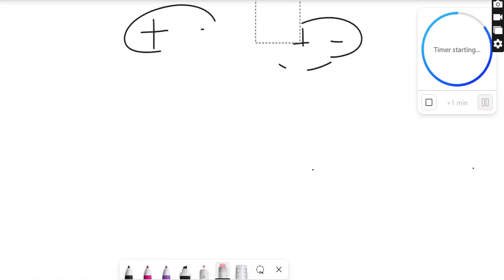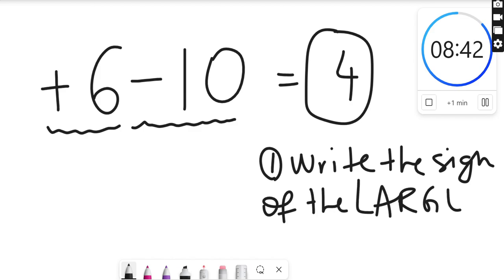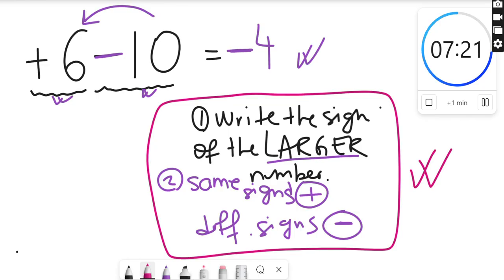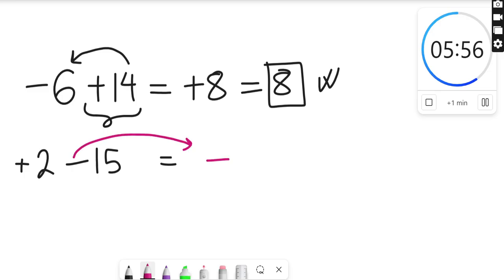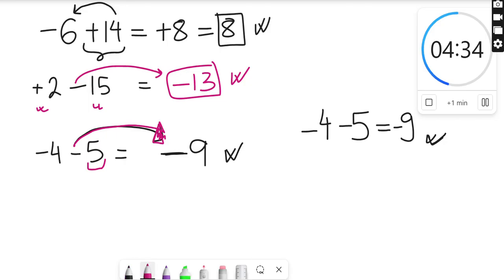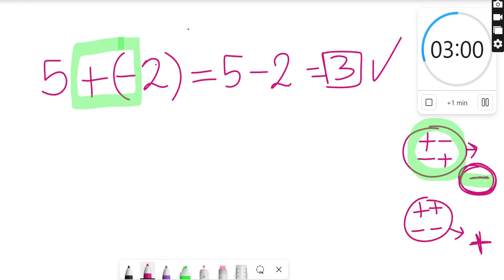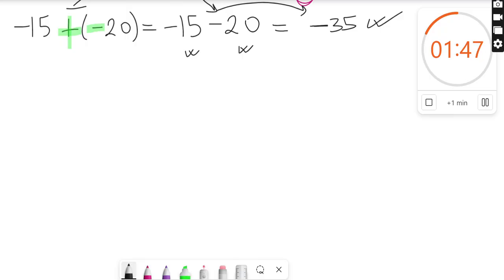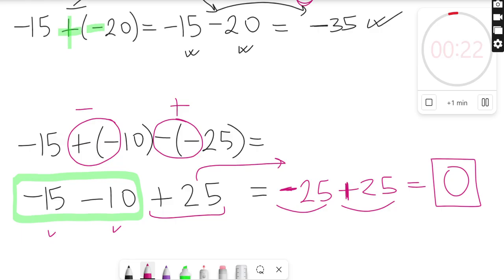How to ADD and SUBTRACT positive and negative numbers easily | Step-by-Step for Beginners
Learn how to add and subtract positive and negative numbers easily with clear examples — from the easiest to the most challenging! 💪
This lesson will help you finally understand how integers work, whether you’re studying for Grade 7, Grade 8, or just need a quick math refresher.

We’ll go step-by-step using real-life examples like money, temperature, and number lines — so you’ll never get confused again!

👉 Perfect for students, parents, and teachers looking for a simple explanation that actually makes sense.
Don’t forget to try the practice problems at the end and comment your answers! ✏️